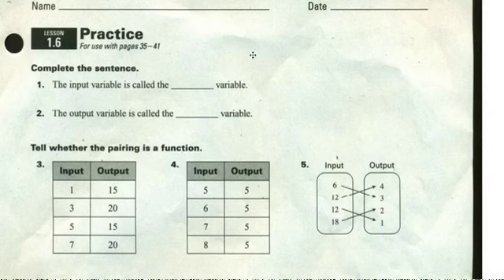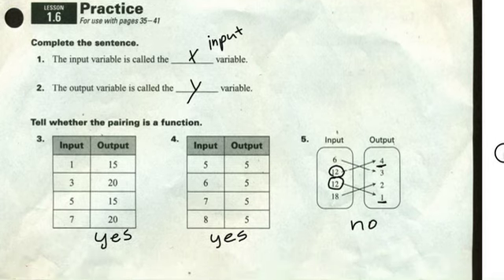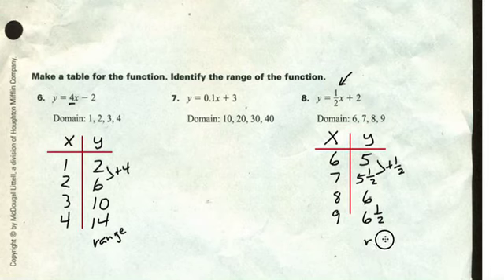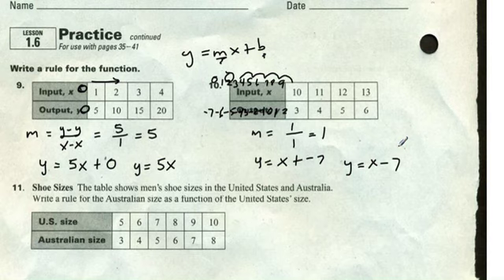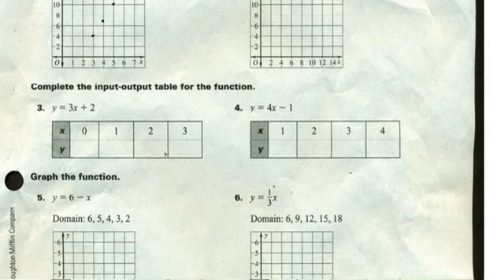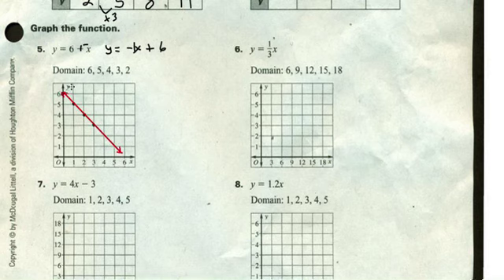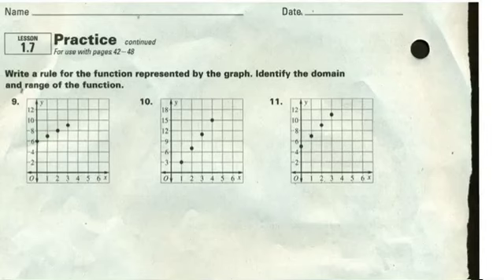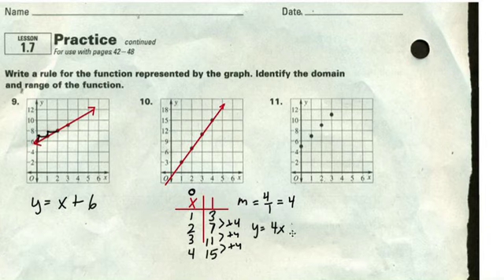Vid Sol Alg Pract (11-14) 5-6-13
Work on function problems from class.